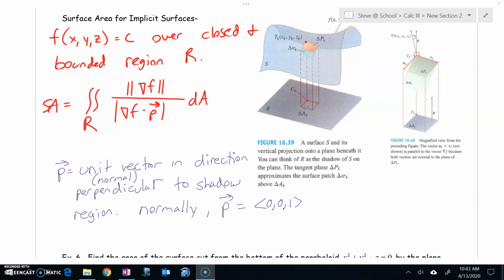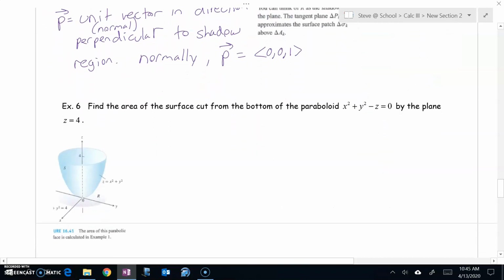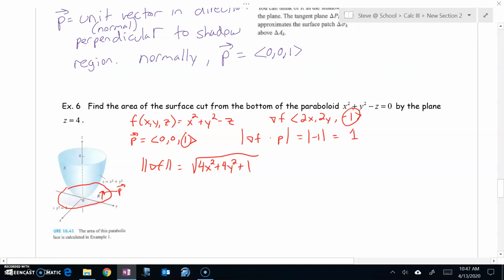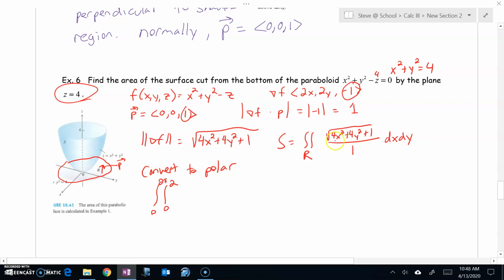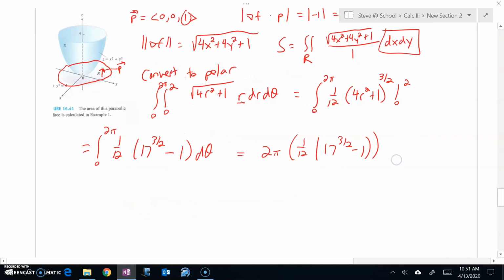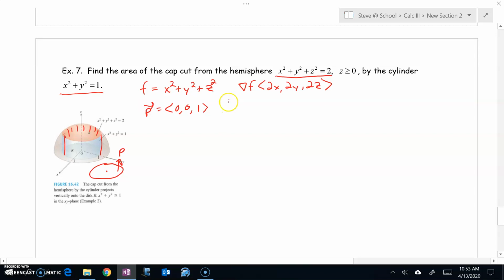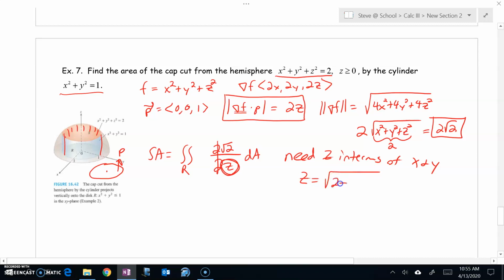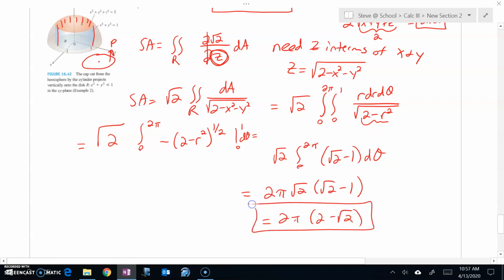8.1 Implicit Surface Area Calc III